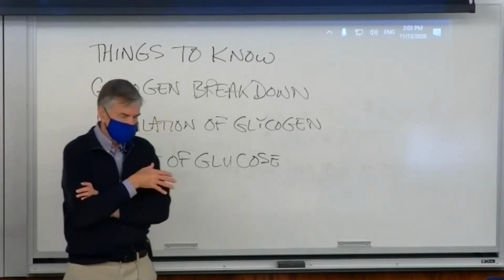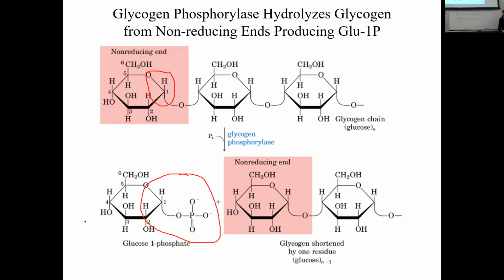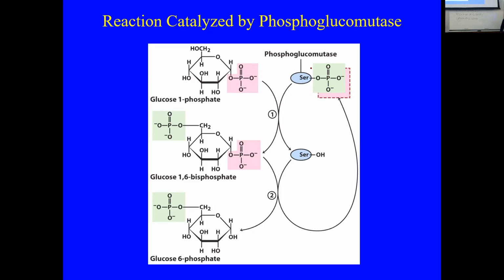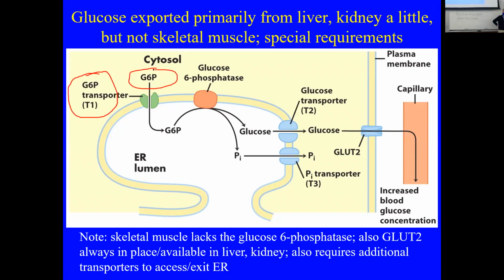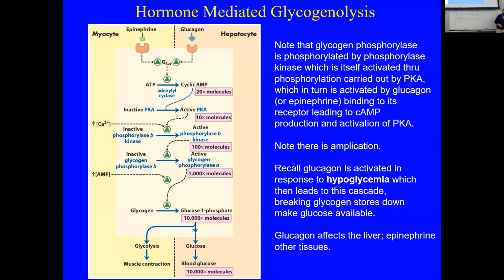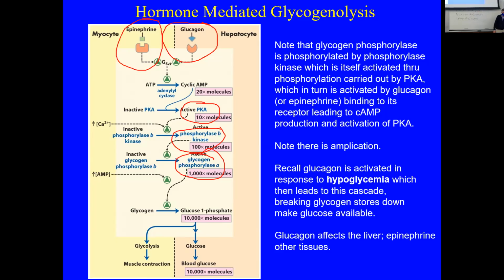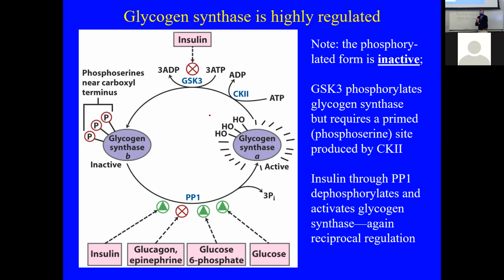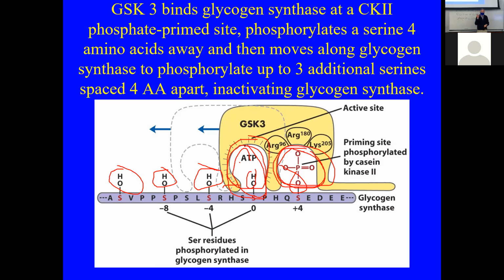CHEM 481 Lecture 30 - 11/13/20